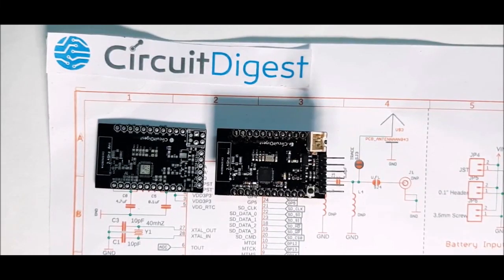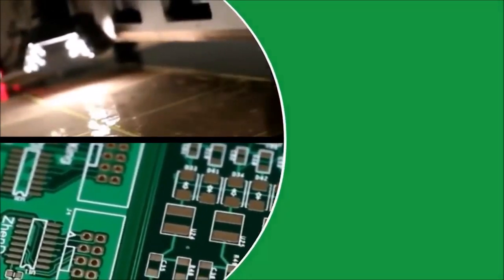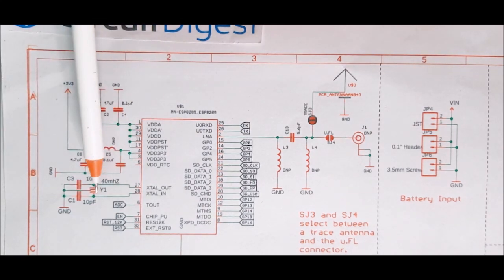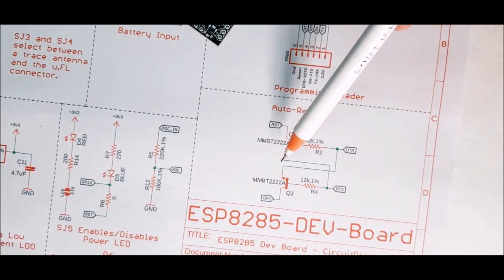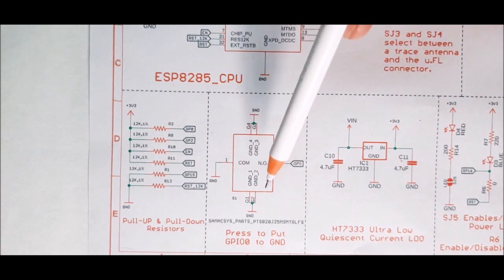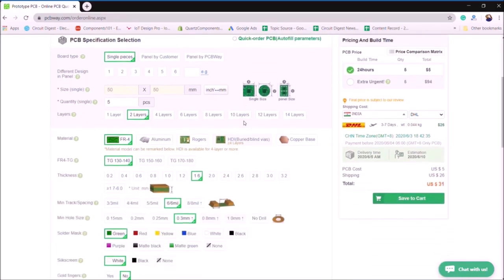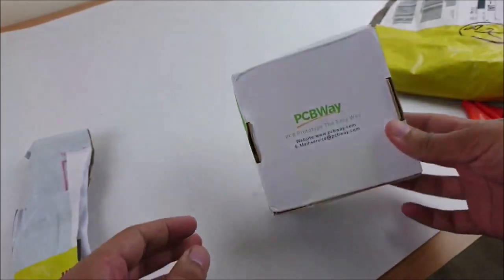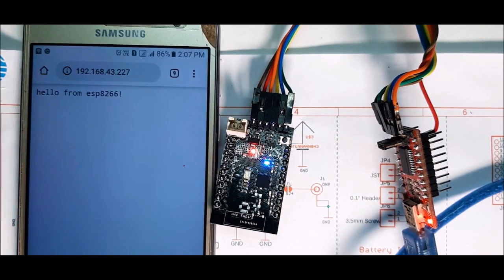How to Design Your own ESP boards on PCB with Antenna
If you want to make your design more flexible and compact, chances are that we have to design our own ESP module from the chip level, instead of directly using a readily available module. In this article, we will learn how to design a circuit and PCB for using the ESP controllers (ESP8285) directly without using a module.

for more such electronic projects, circuit design tutorials, electronics news, and other interesting content for EE engineers.